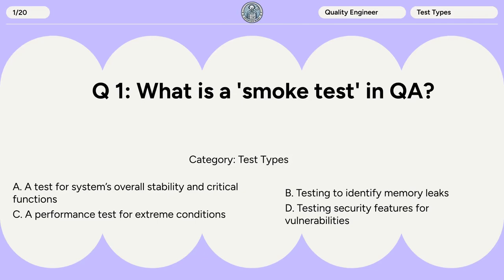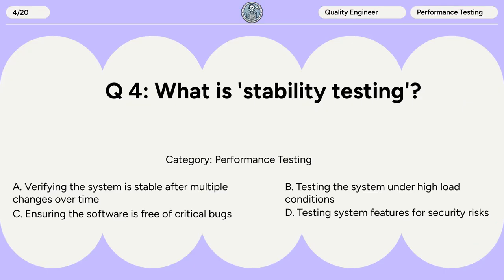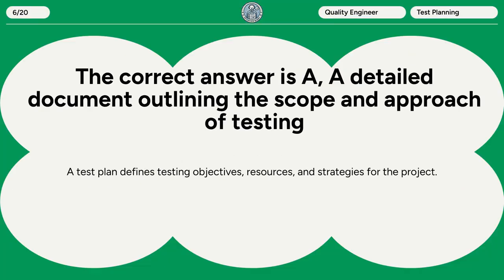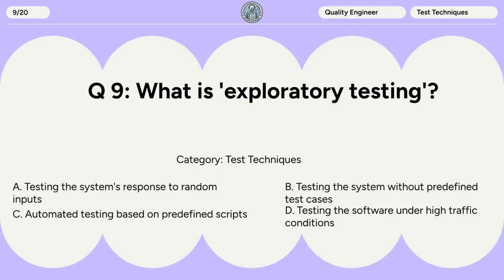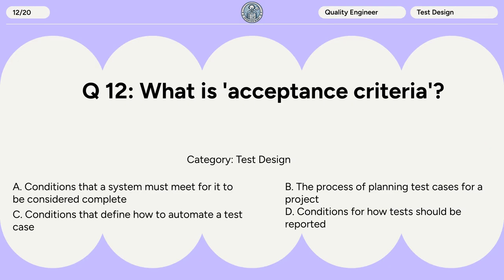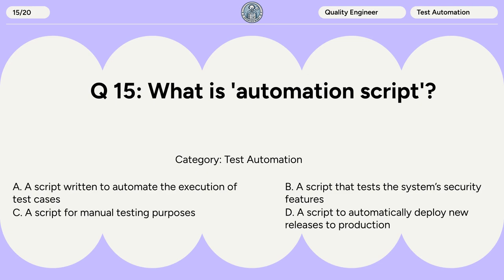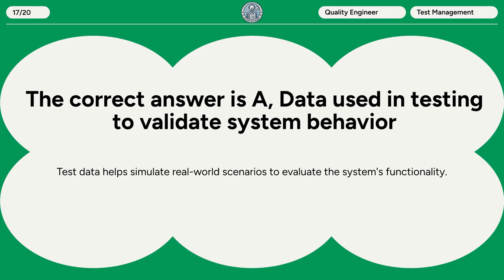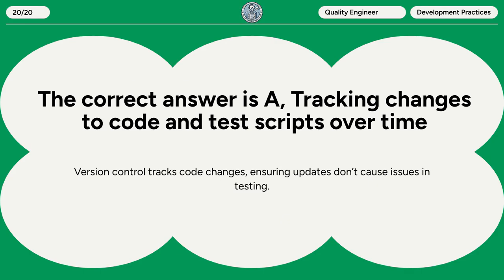Quality Engineer Interview Practice Questions - Set 10